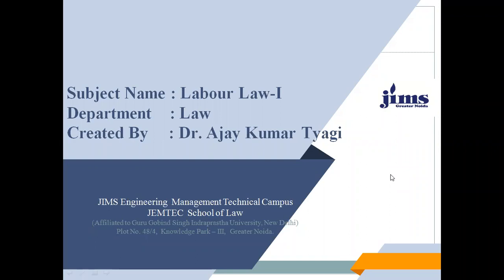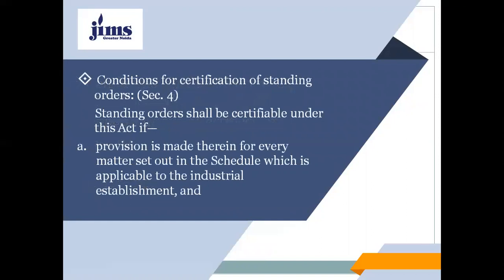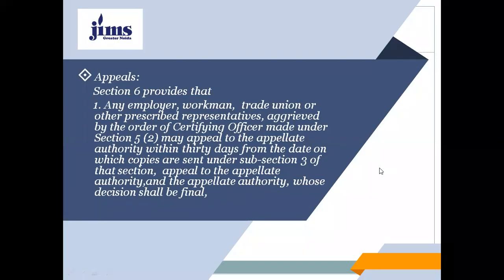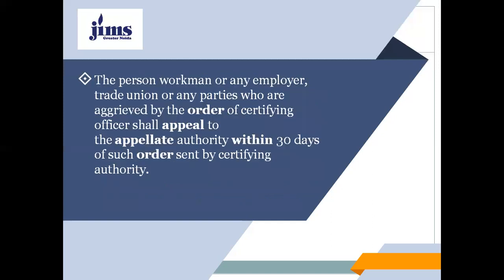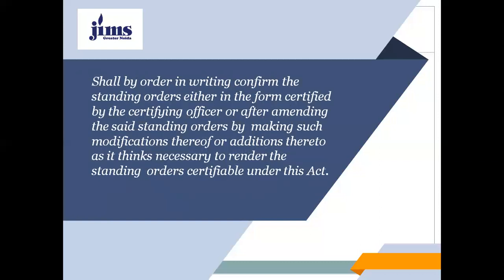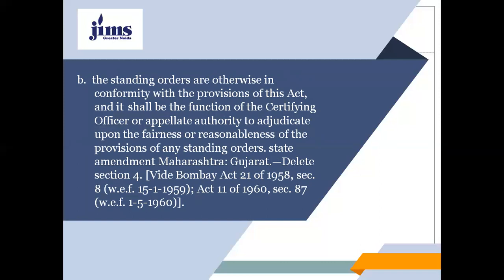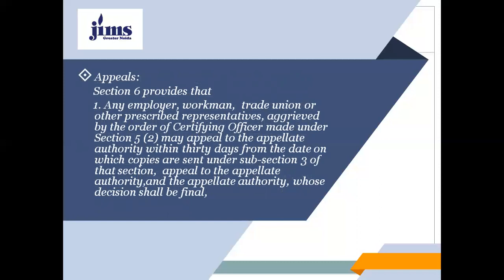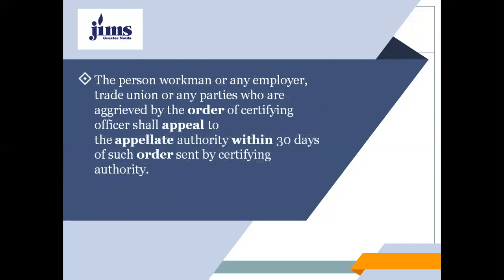Conditions and Appeals S. Orders V L 14 (Unit 2)-Lab. Law-I